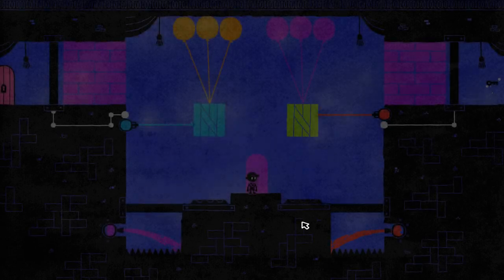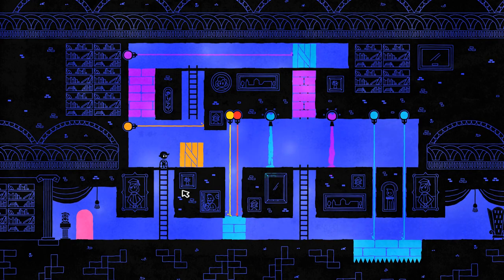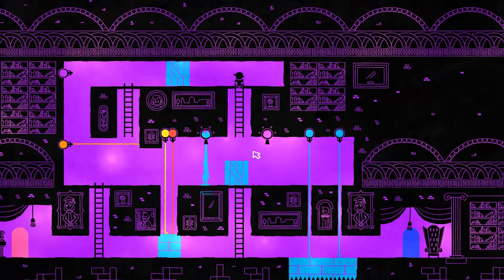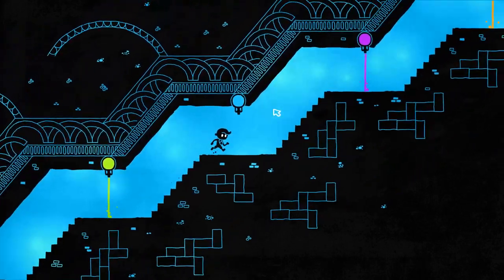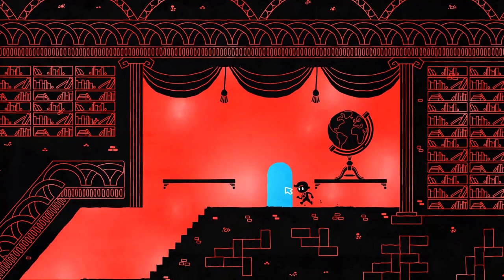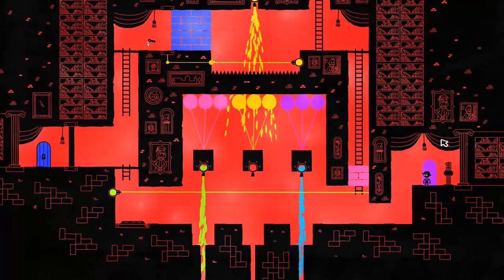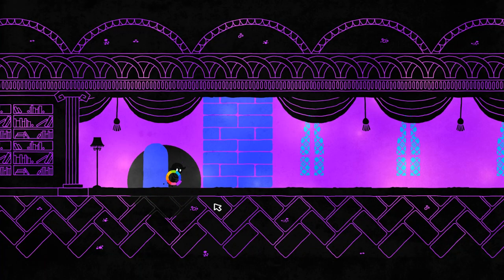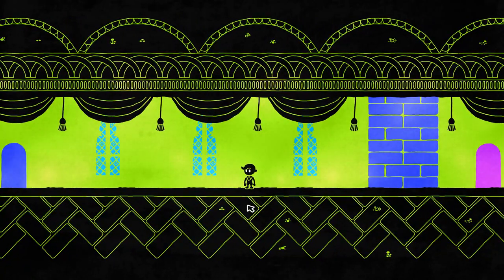Let's Play Hue - Episode 6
These puzzles wouldn't be so bad if they weren't so deadly.